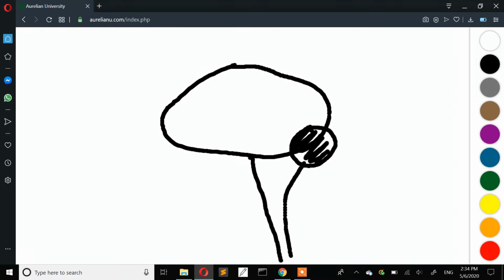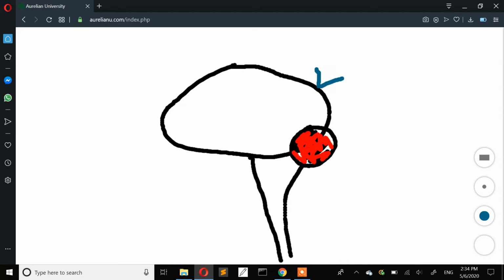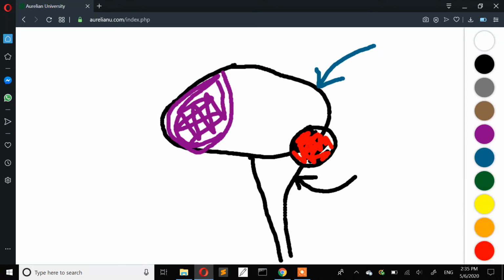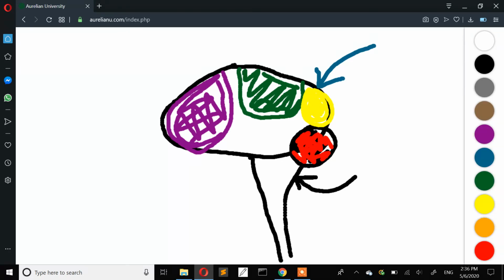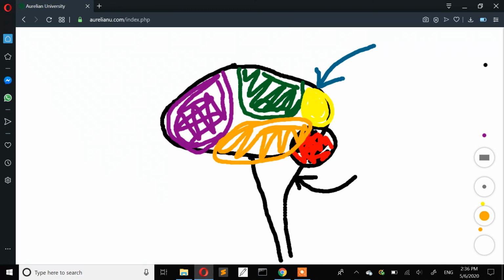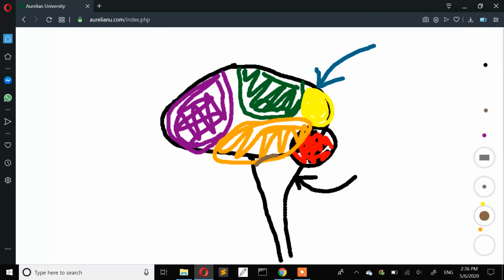Topics - Neuroscience: The Anatomy Of The Brain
The anatomy of the brain.